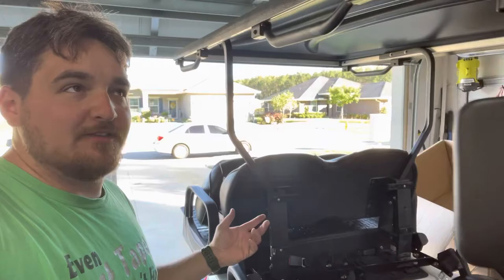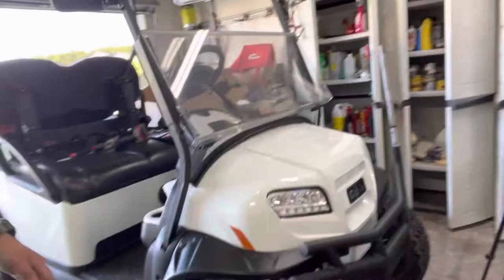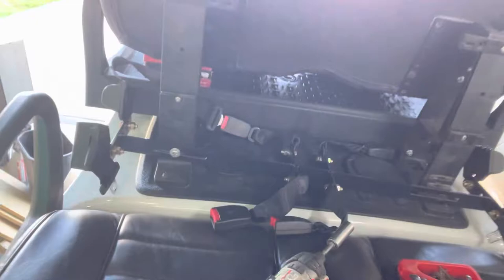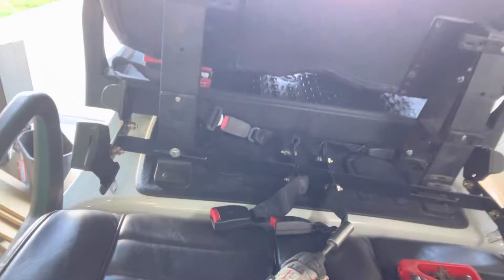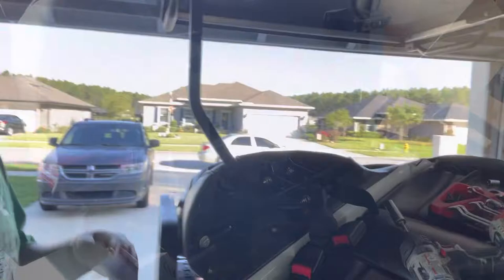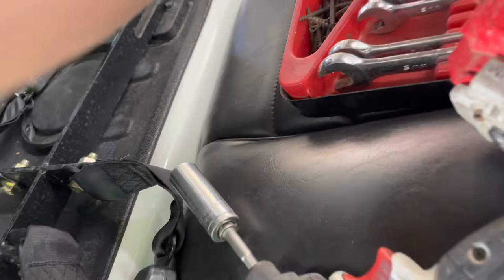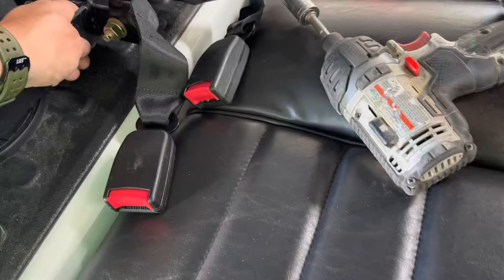ONWARD GOLF CART How to change or install speakers behind front seat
So you bought a onward club cart golf cart and it has speakers behind the front seat but they sound bad or maybe you want to add some speakers to the gold cart and don't want to put them anywhere else. Well this video will show you the easiest way to get to those speakers to change them or to install some.